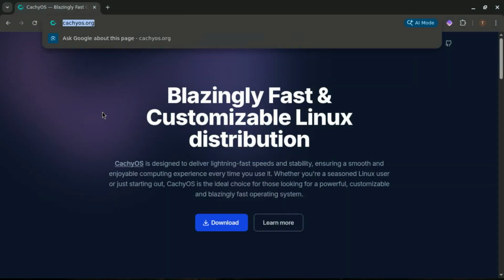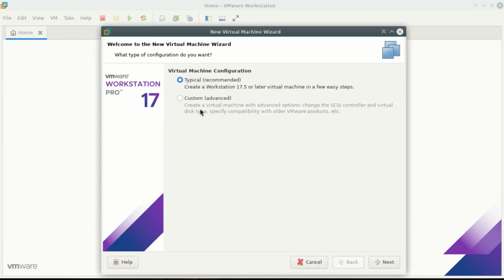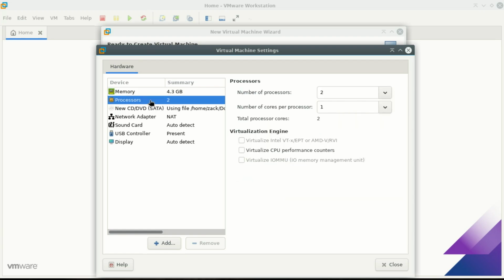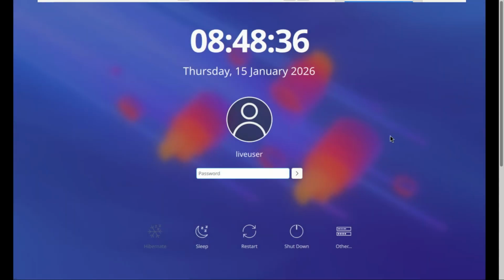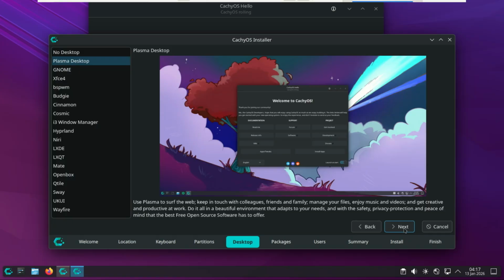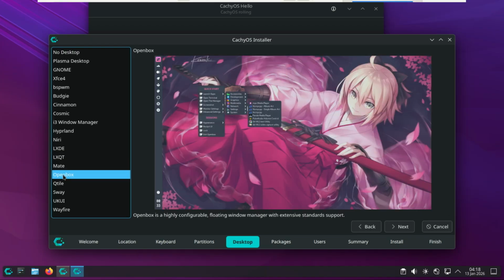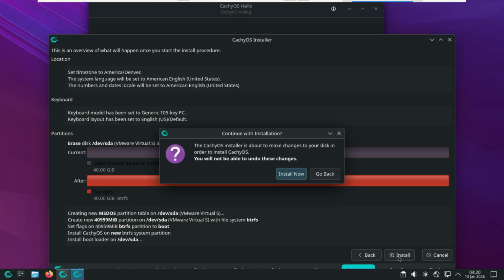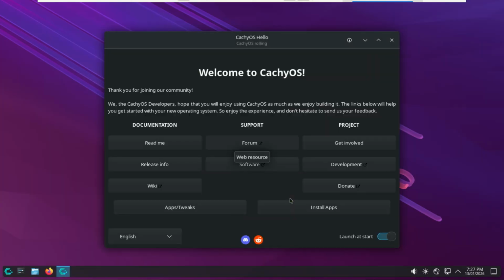CachyOS on VMware | Full Setup for Beginners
If you're looking for a fast, modern, "arch linux" distro, then "cachyos" is definitely one you need to try. In this "linux tutorial", I'll show you step-by-step "how to install cachyos" on "vmware workstation pro", even if you've never done a "linux install" before. We'll download CacheOS, create a virtual machine, install it, and boot straight into the desktop.